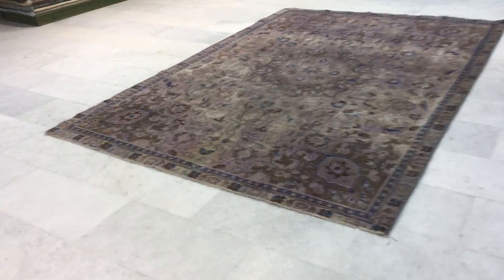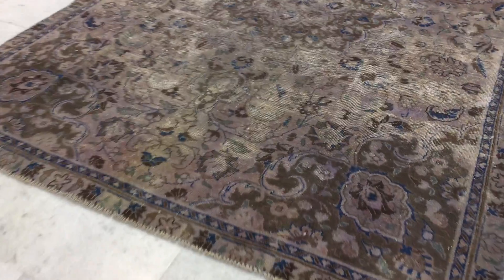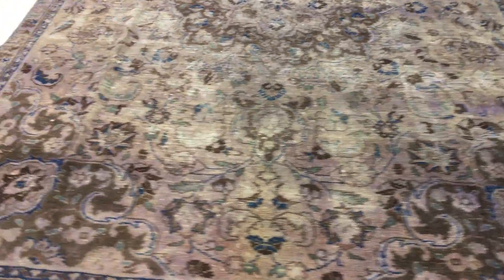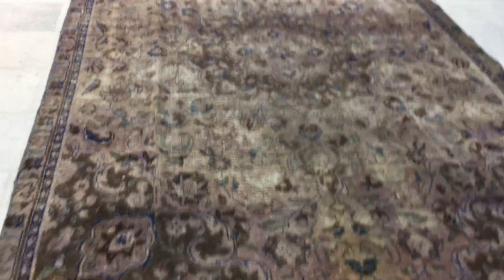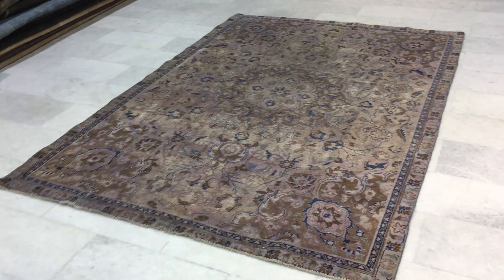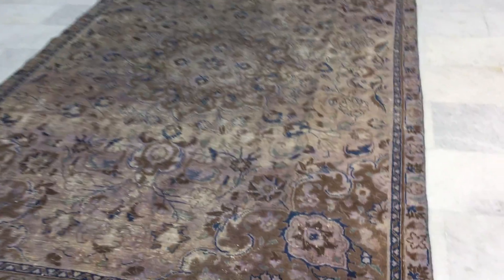vintage teppiche günstig 15200